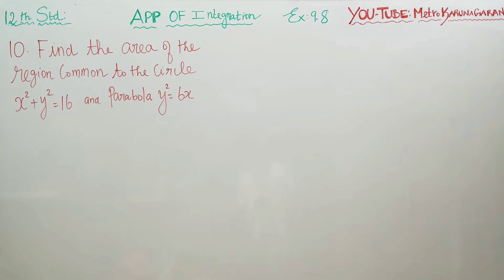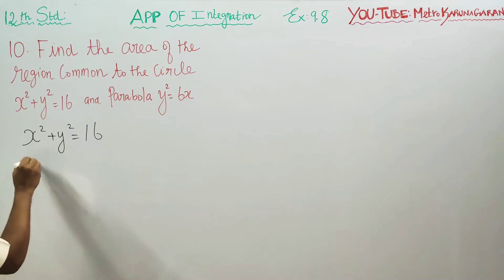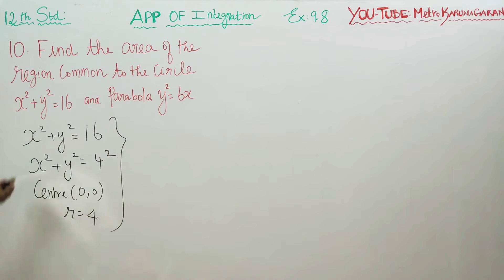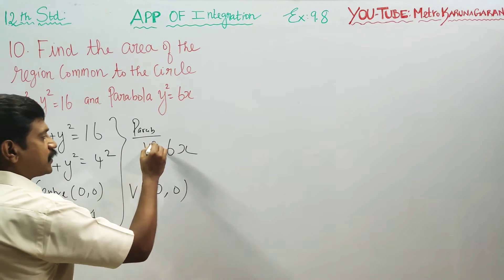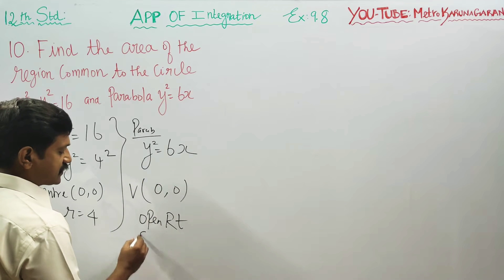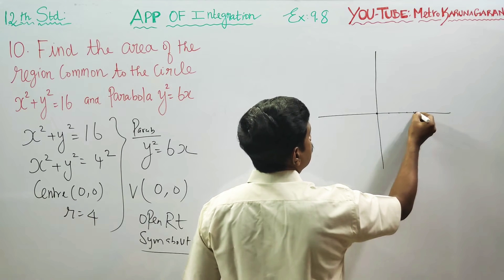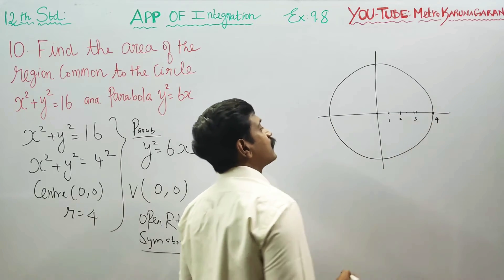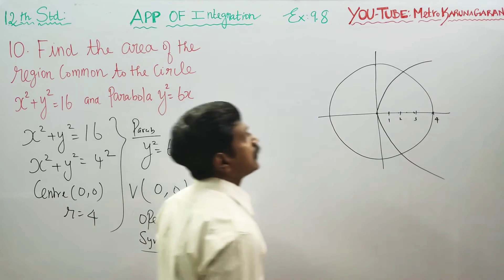12th Std Maths Ex.9.8(10) Find the area common to the circle x^2+y^2= 16 and parabola y^2= 6x